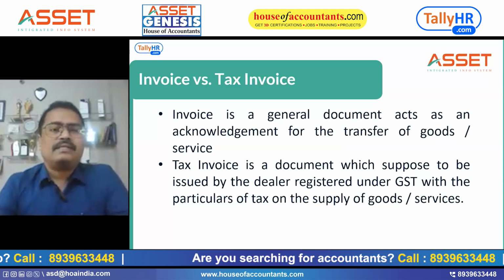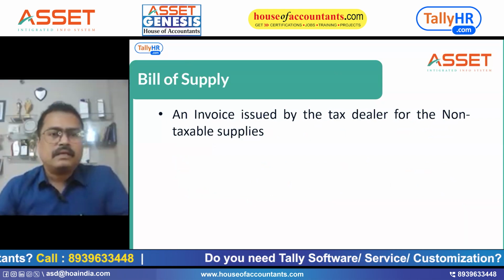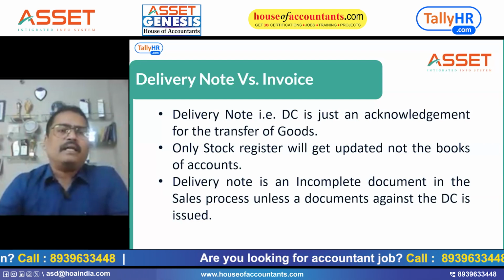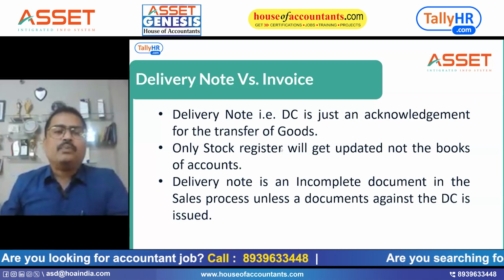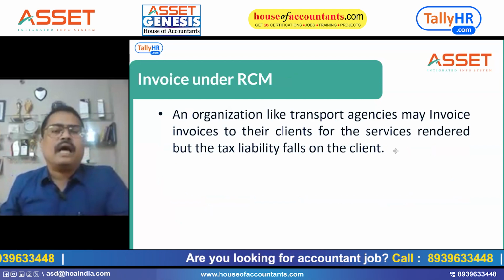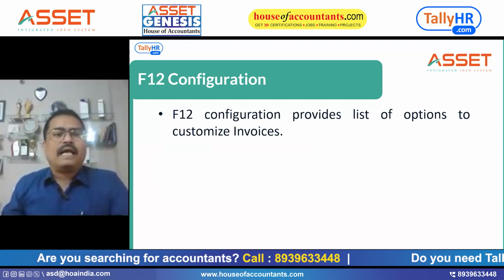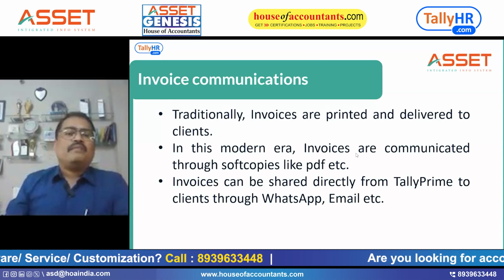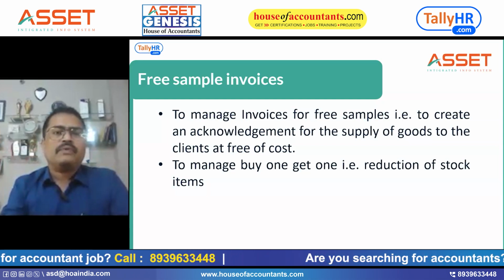How to Manage your Invoices in TallyPrime? | Free Webinar on TallyPrime | G. Manikandan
Learn how to manage your Invoices in TallyPrime with Manikandan G. Chief Knowledge Officer.

1. Generating Invoice from TallyPrime and customizing through F12
configurations
2. Zero valued invoices for Free samples and Buy one Get one offers
3. Price list management